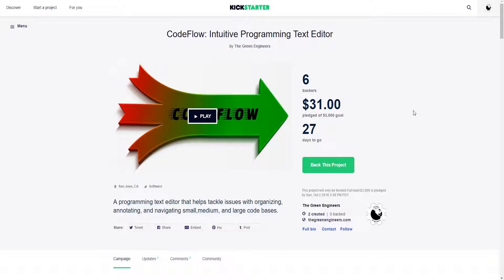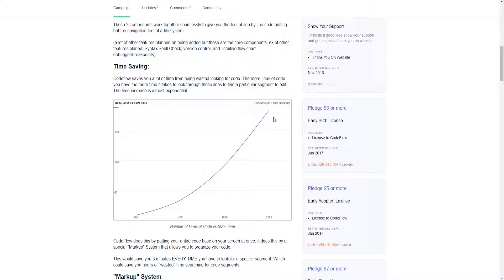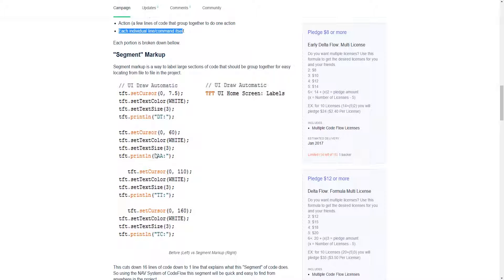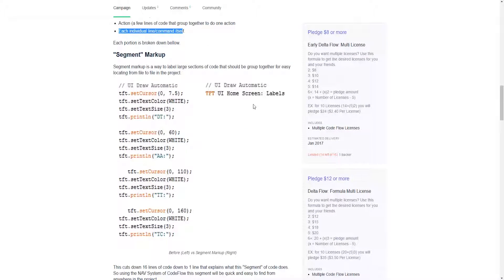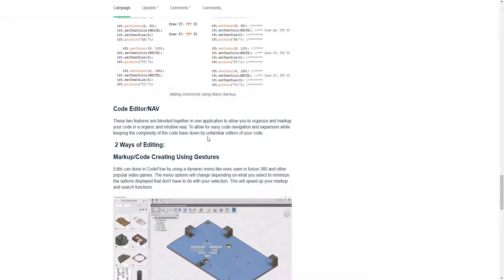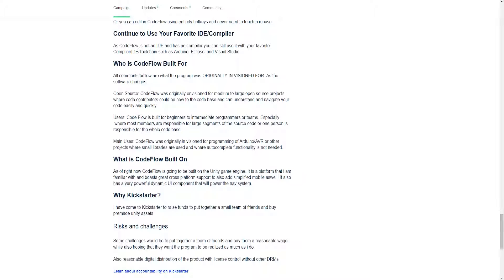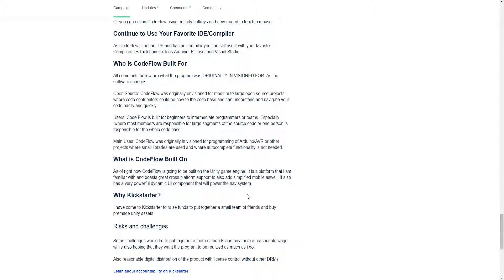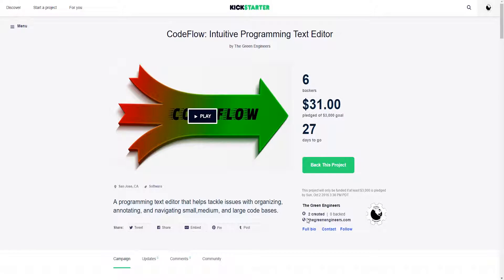CodeFlow Indepth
A indepth video of what CodeFlow is.